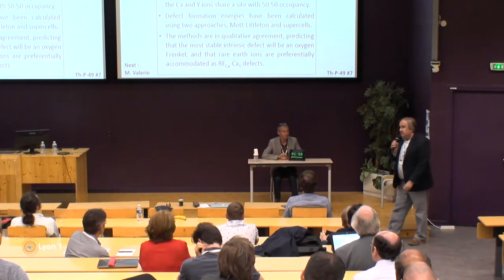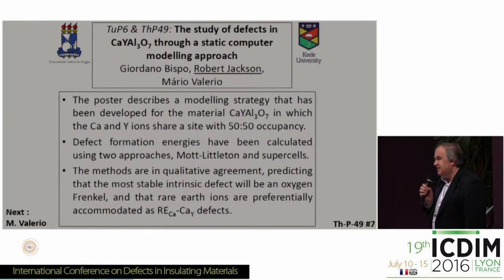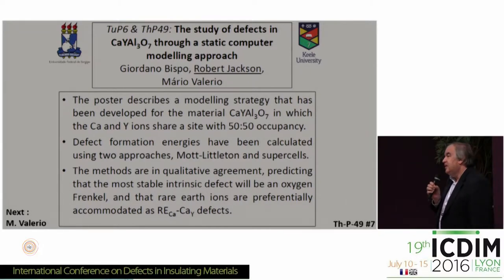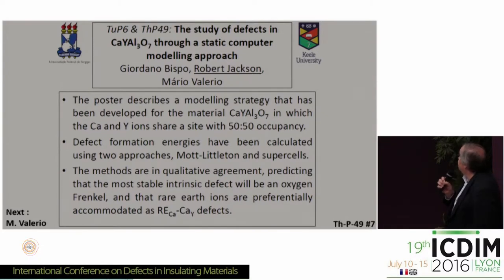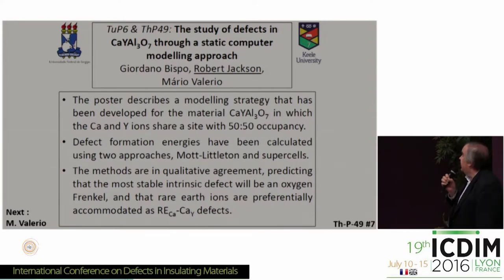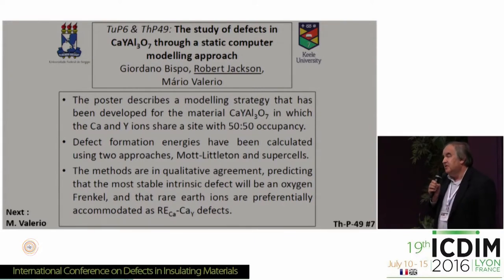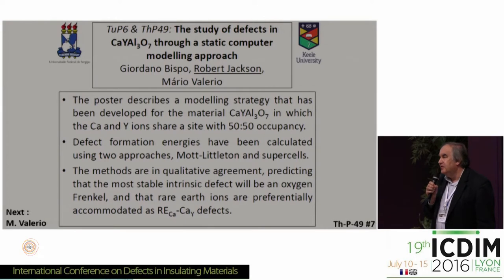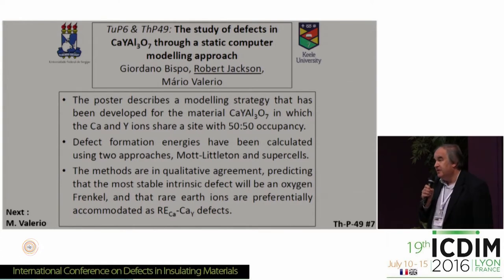ICDIM2016 R Jackson The study of defects in CaYAl3O7 through a static computer modelling approac